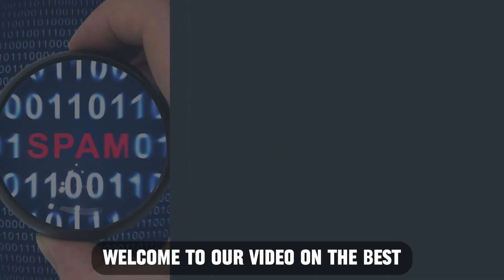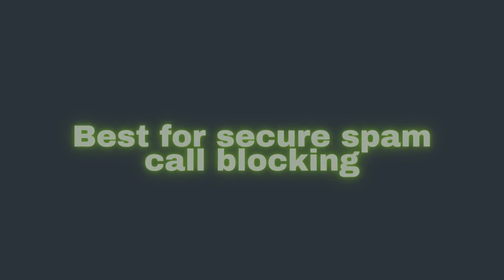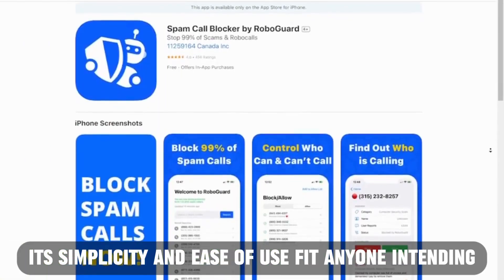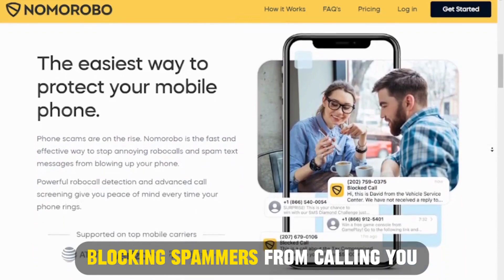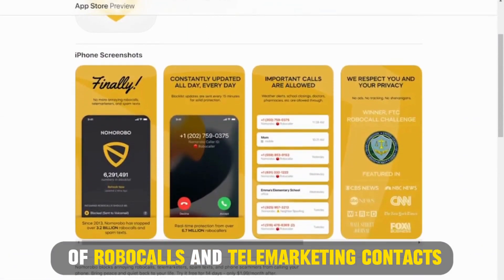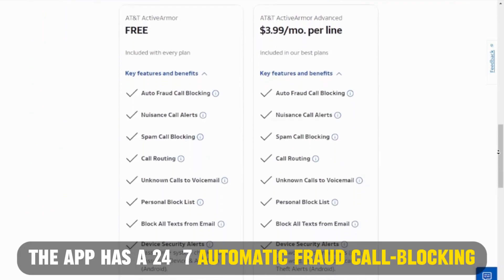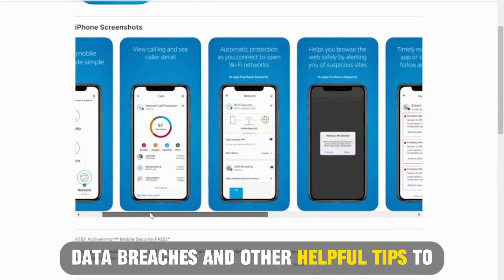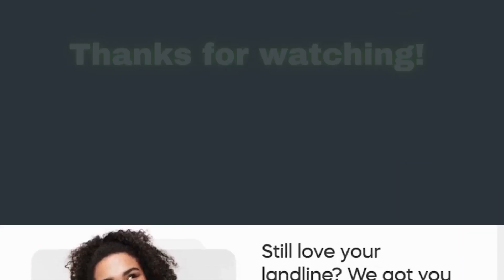Best Free Spam Call Blocker Apps for iPhone/ iPad / iOS (Which App is Best for Blocking Spam Calls?)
Best Free Spam Call Blocker Apps for iPhone/ iPad / iOS  (Which App is Best for Blocking Spam Calls?). Welcome to our video on the Best Free Spam Call Blocker App for iPhone.

RoboGuard Spam Call Blocker – Best for secure spam call blocking
RoboGuard is a reliable spam call blocker with an accuracy of up to 99% without compromising your privacy.

Nomorobo Basic Robocall Block App – Best for blocking robot calls
Nomorobo is your reliable call-blocking companion, intercepting all annoying robot calls, telemarketers, and spam texts, besides blocking spammers from calling you.

AT&T ActiveArmor App – Best for phone security
Acquiring the AT&T AtiveArmor app equals adding an extra protection layer to your data security and enhanced management of nuisance calls